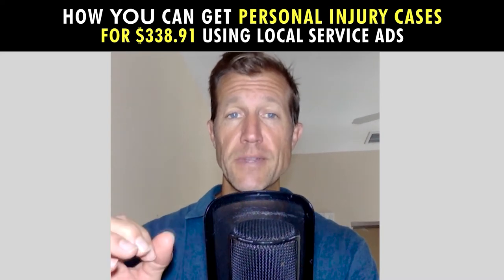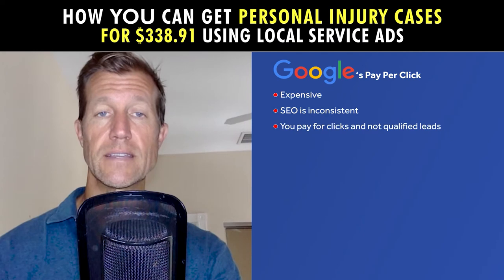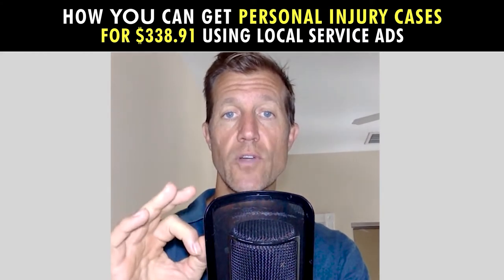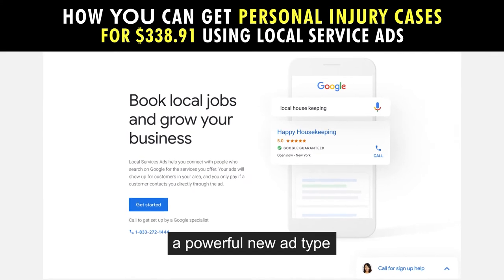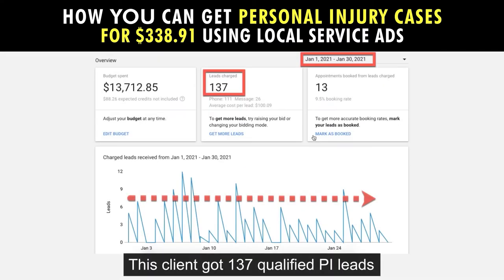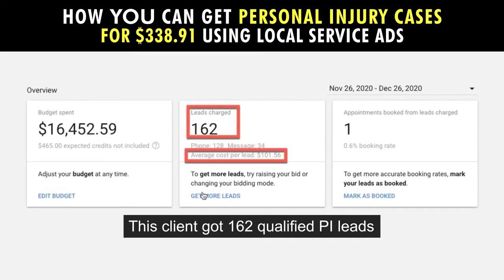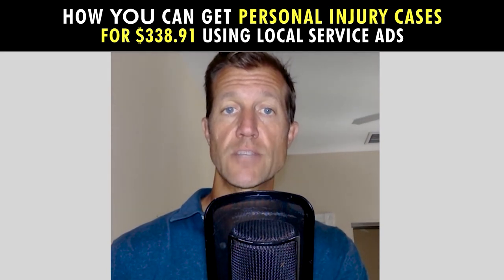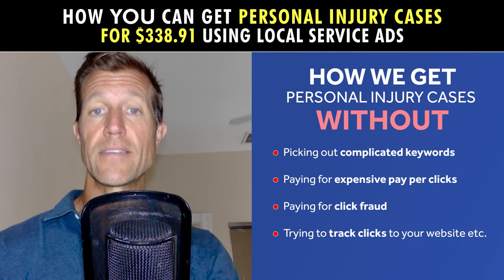Attorneys/Lawyers - Get Personal Injury Cases for $338.91 | Google Screened for Lawyers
Is Google Local Service Ads worth it? In this video, I explain everything about Google Screened for lawyers and attorneys.

Additionally with Pay Per click :

-You pay for any clicks and not qualified leads.
-You don’t rank up at the top of Google.
-No reviews are shown.
-It’s difficult to track your ROI.
-You pay for your competitors to click on your ad.
-Rank is not based on factors you can control.

The problems mentioned above and many others have now been solved thanks to a game-changer new ad type for Personal Injury Attorneys called Local Service Ads or Google Screened.

Chapters:

0:00 How you can get personal injury cases for 338 dollars
0:23 Google's Pay Per Click
1:20 Three Agency Superpowers
1:34 Local Service Adsor Google Screened for attorneys
1:46 Succesful examples with Local Service Adsfor attorneys
2:57 The three R's: Reviews, Radius, Response Time
3:12 Invitation to the 🅵🆁🅴🅴 🆅🅸🅳🅴🅾 🆃🆁🅰🅸🅽🅸🅽🅶